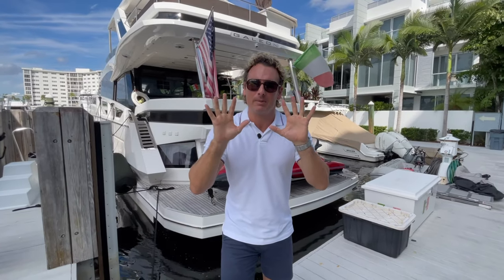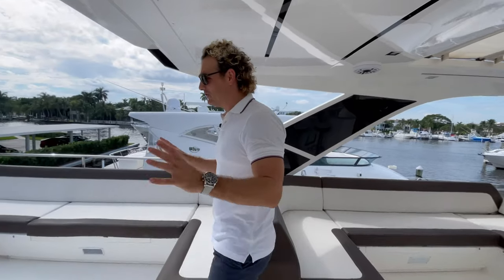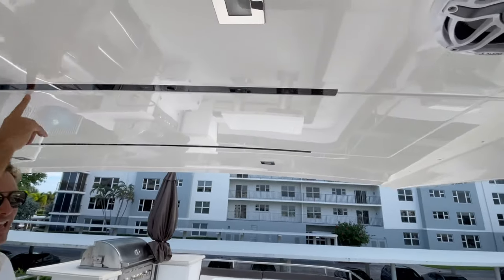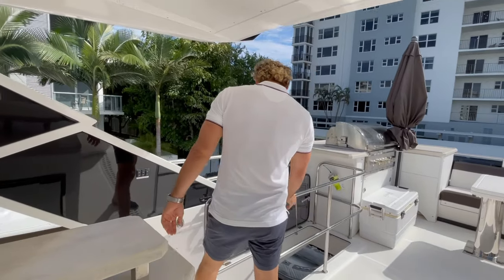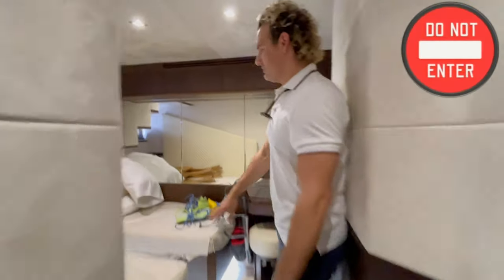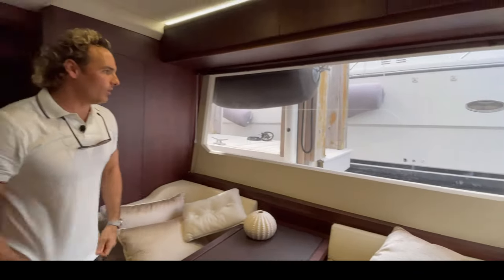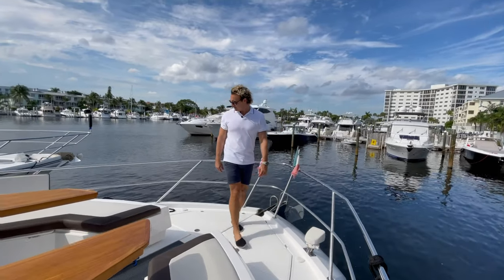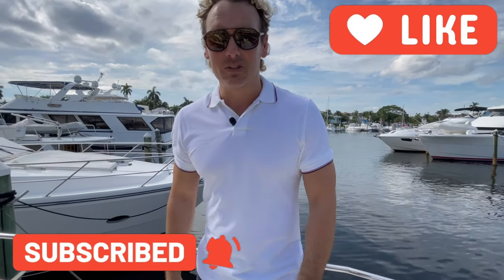INNOVATIVE $2,200,000 Galeon 640 fly YACHT TOUR // GALEON fly Walkthrough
Charter with Christos brings a New Fun Style to Yacht Tours.

The Galeon 640 Fly is the Vessel that we put under the microscope today on one of our Weekly Yacht Tours, and with that being said, it was a huge Success.

When you think of Galeon, the words that come to mind are “Innovative, Shape Shifter, Transformer”

The reason being is that almost every part of her has a hidden feature and duel function, from her multi Directional Bow Seating & Lounging Area, to her fold out Bull-walk extended Wings along with her floor to ceiling windows and all in all Glass Atrium style enclosure .

Makes this 2018 Galeon 640 flybridge, a Floating Marvel.

This Galeon 640 Is Charter / Rental Ready

🛥 Charter with Christos 🛥 is a Yacht Charter Brokerage based in Miami, most of the vessels seen on our You tube channel are available for Charter.

Yacht Requests and Questions please refer to the link below or you welcome to leave a comment aswell.

0:00 Fun Pre Intro
0:44 Intro
1:15 Aft Deck and Swim Platform
2:37 Flybridge
6:06 Interior
12:19 Side Deck and Bow
14:29 Outro
15:09 Bloopers